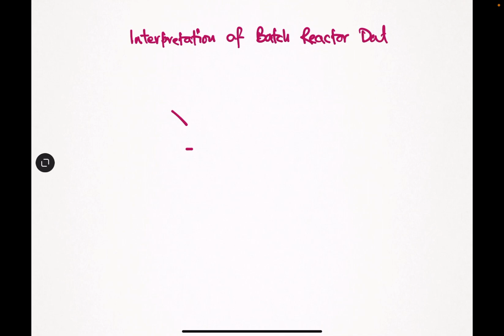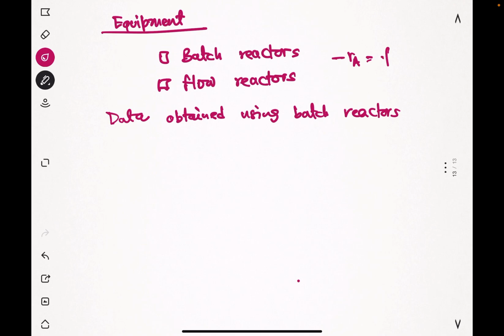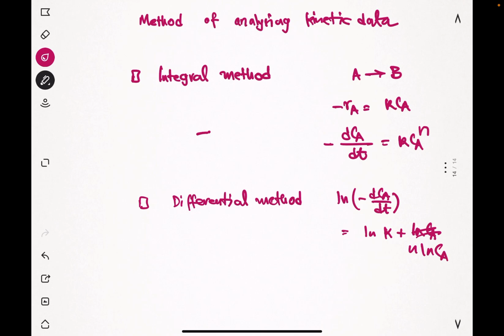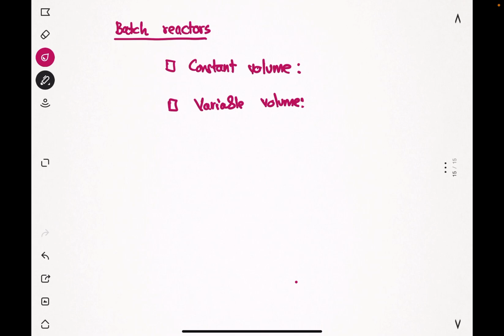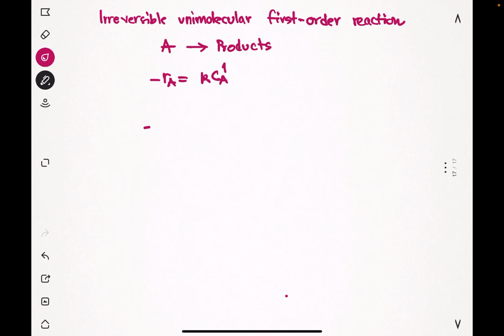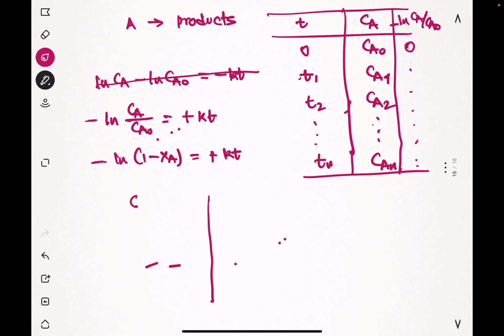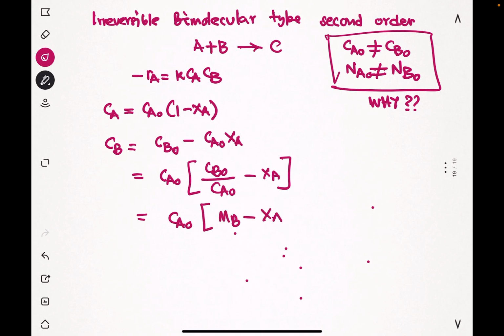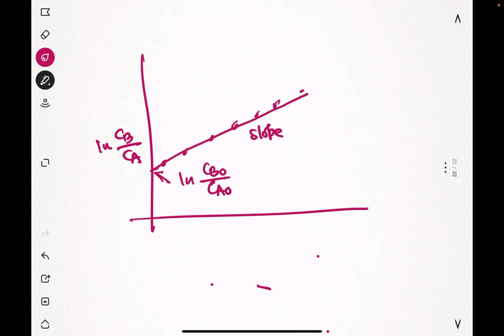Interpretation of batch reactor data part 1